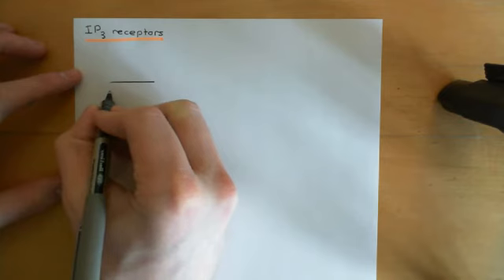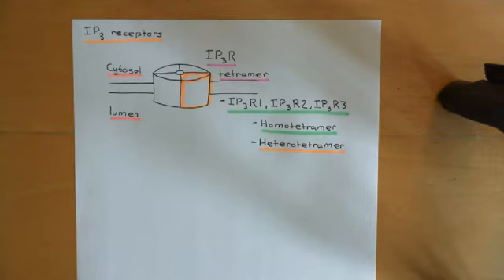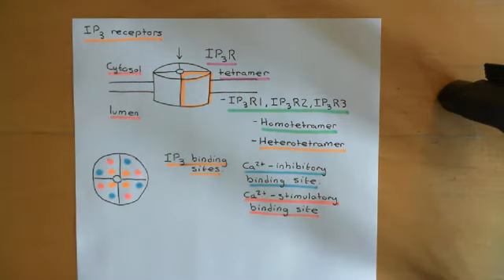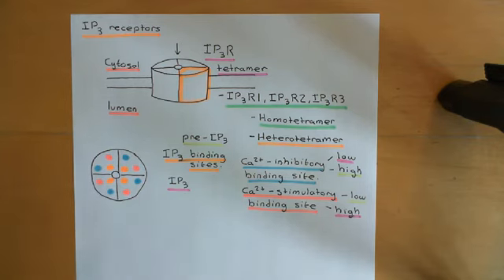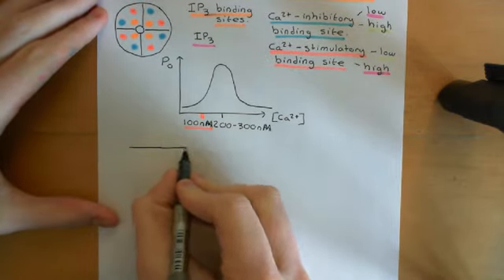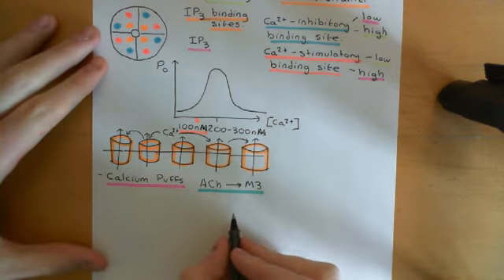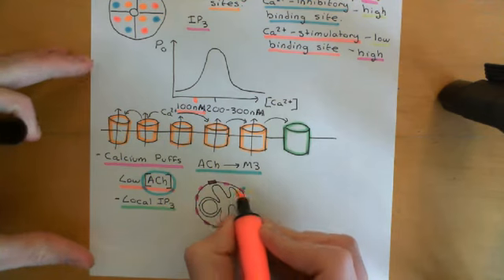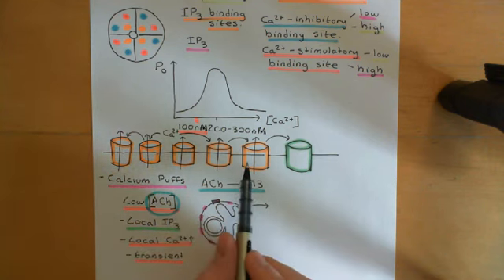Calcium Signalling Part 6